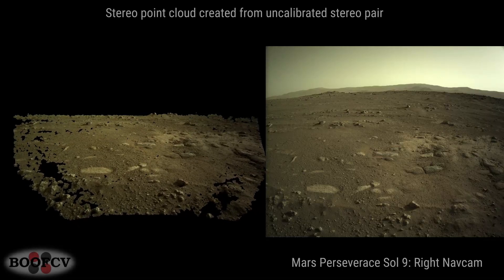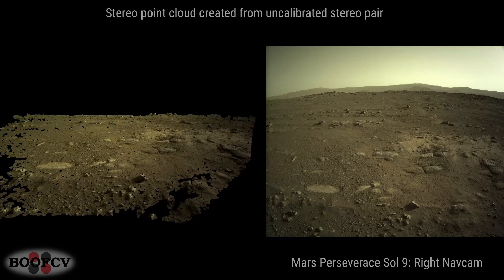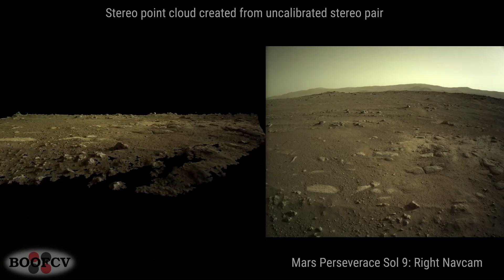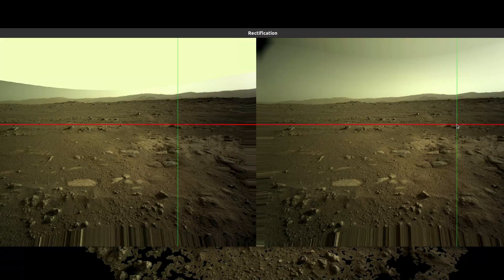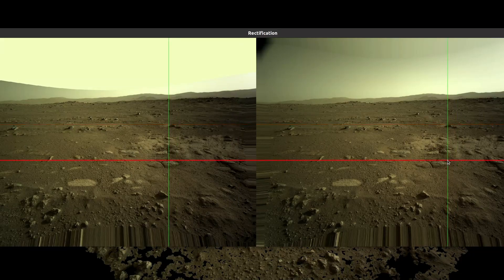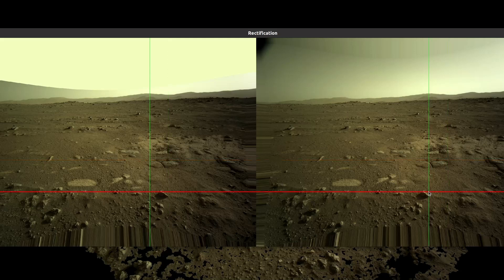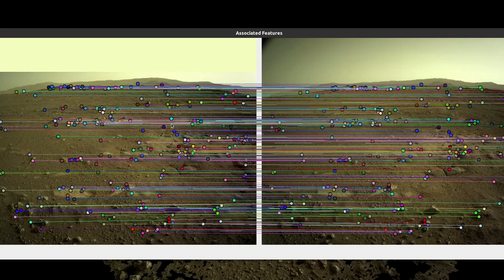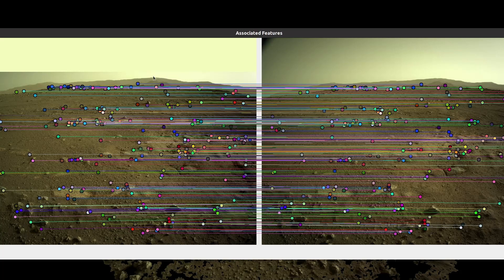Stereo Cloud from Mars Perseverance Navcam on Sol 9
Uncalibrated stereo example included with BoofCV was modified to better handle raw Navcam images from Perseverance's Navcam stereo camera. Took a few attempts to get results this good. I'm looking forward to seeing what can be done when a batch of images are processed in BoofCV!